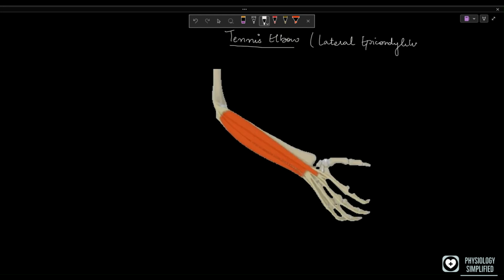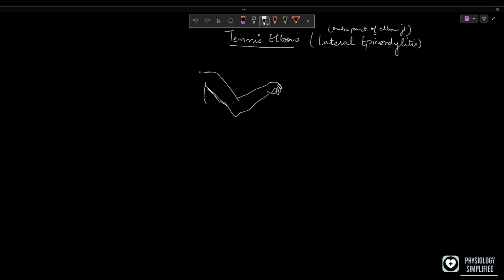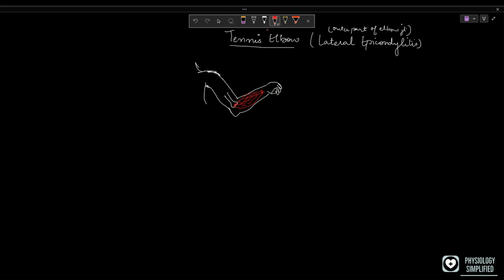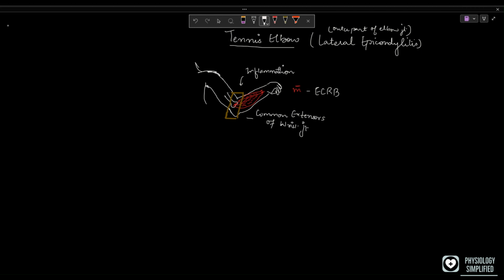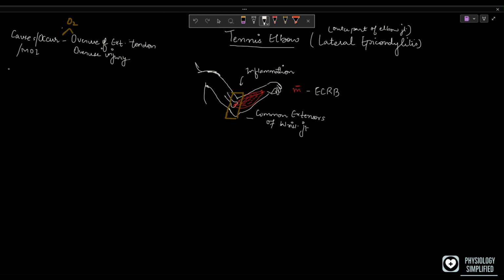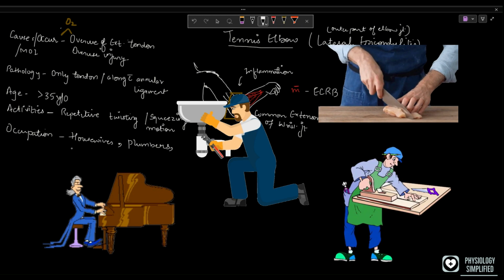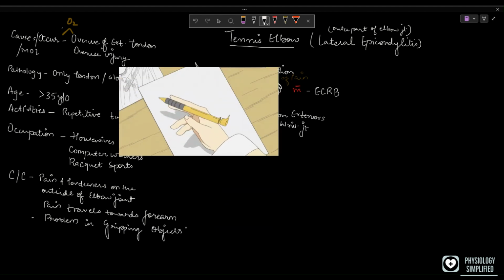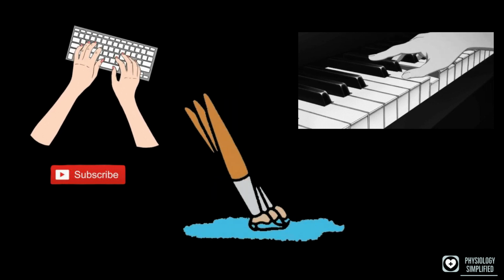Lateral Epicondylitis - A brief overview of Tennis Elbow